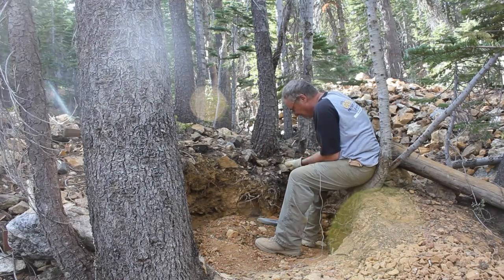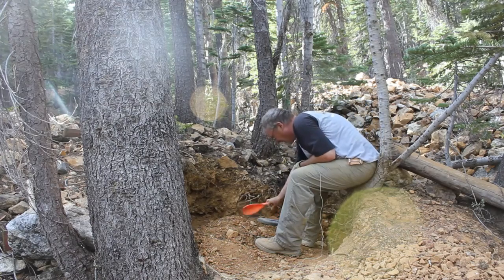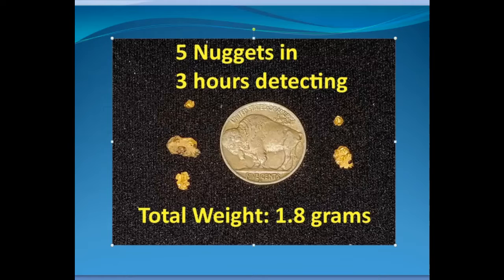I Found 5 Gold Nuggets in 3 Hours with the SDC 2300!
Nugget detecting at an old placer mine, I got 5 nugets in about 3 hours time detecting with the SDC 2300 by Minelab. In the video, I demonstrate and discuss some different techniques for nugget hunting with a metal detector.
The Minelab SDC 2300 used in this video is an excellent detector.